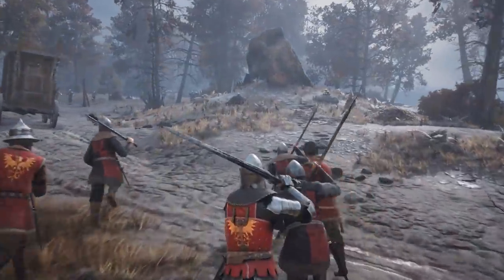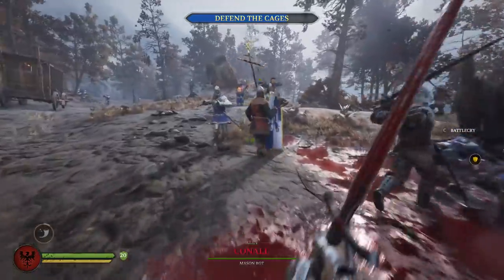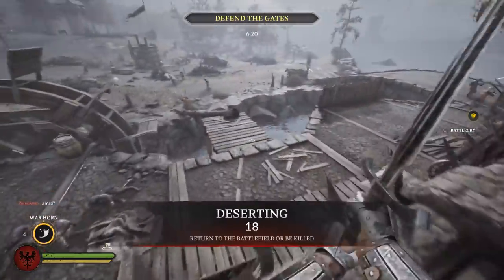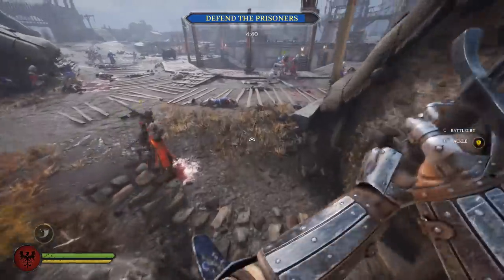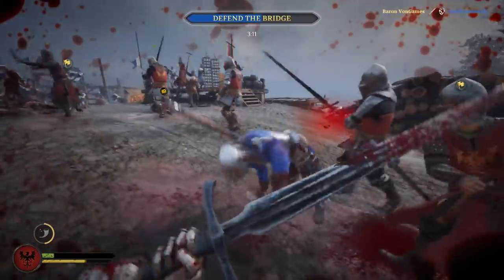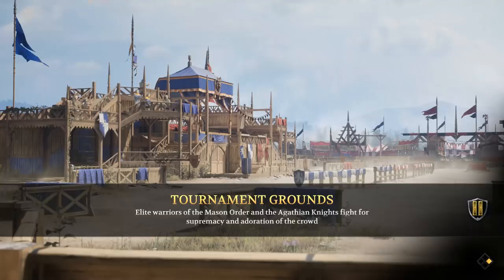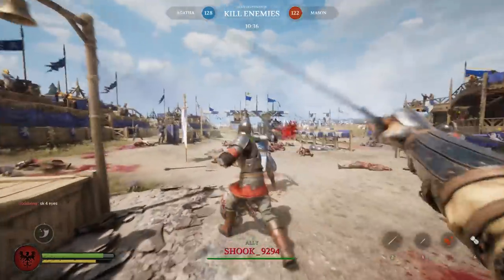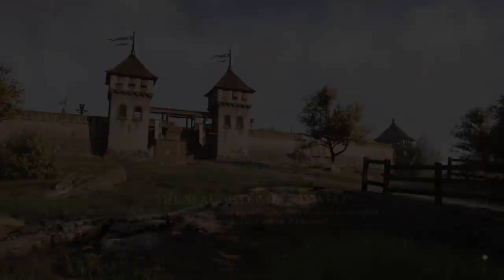Chivalry 2 RELEASE Added a Lot of New Stuff - Chivalry 2 Gameplay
Welcome to Chivalry 2! The Full Game is out now! Chivalry 2 New Release and Download Gameplay